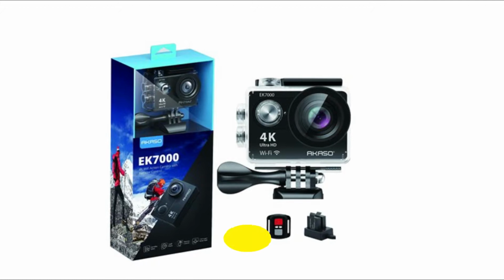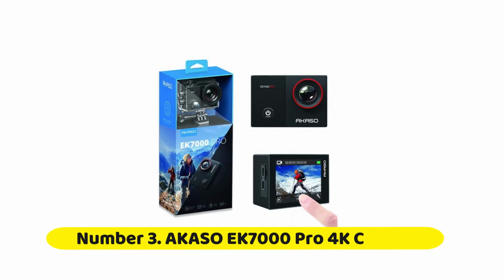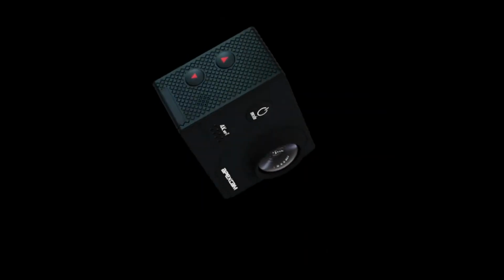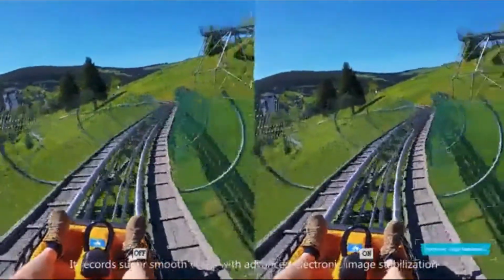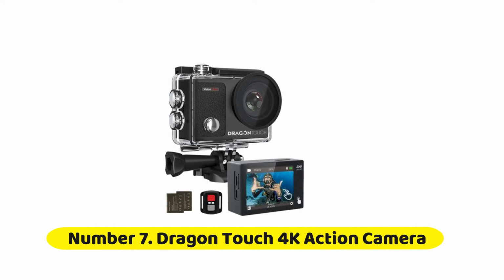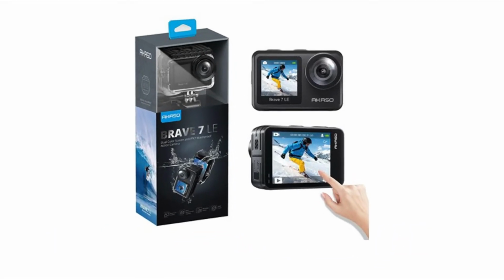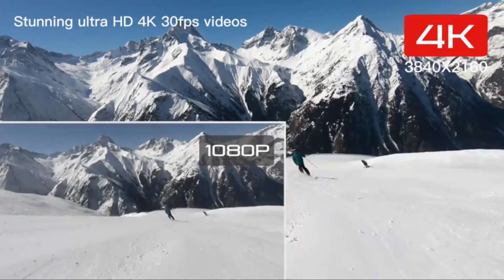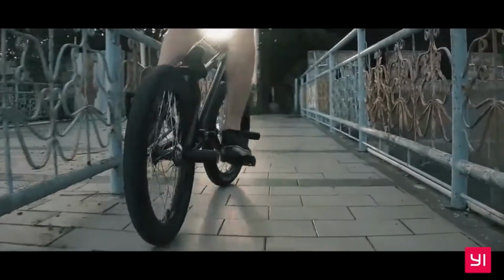Top 10 Best Action Cameras of [Latest 2021]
Best Action Cameras are a must-have if you are adventurous and want to capture your memories.  These cameras can adapt to various weather conditions.
Latest Top 10 Best Action Cameras in 2021 :

01.  AKASO EK7000 4K30FPS

02.  Dragon Touch 4K Action Camera

03.  AKASO EK7000 Pro 4K

04.  Apexcam Action Camera 4K

05.  AKASO V50 Elite 4K60fps

06. DJI Osmo Action - 4K

07.  Dragon Touch 4K Action

08.  AKASO Brave 7 LE 4K30FPS

09.  COOAU 4K 20MP Wi-Fi Action

10.  YI 4K Action and Sports Camera

In this video we just point out Top 10 Best Action Cameras 2021. in 10th choice is the YI 4K Action and Sports Camera, In 9th position is the COOAU 4K 20MP Wi-Fi Action, 8th position is the AKASO Brave 7 LE 4K30FPS , 7th choice is the Dragon Touch 4K Action Camera , 6th choice is the DJI Osmo Action - 4K Action Cam, 5th choice is the AKASO V50 Elite 4K60fps,
4th choice is the Apexcam Action Camera 4K, 3rd choice is the AKASO EK7000 Pro 4K , 2nd choice is the Dragon Touch 4K Action Camera, 1st choice is the AKASO EK7000 4K30FPS. Please note that, those are our personal research. have many more best items in the market. for the best overall we expect you liked it.